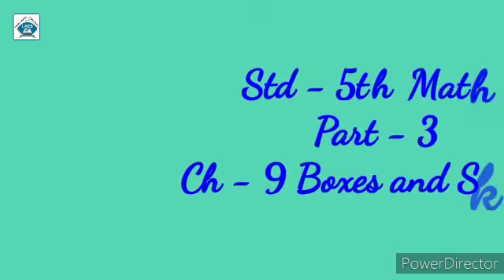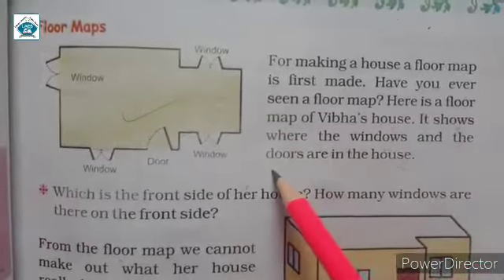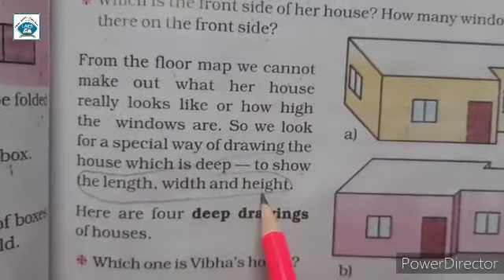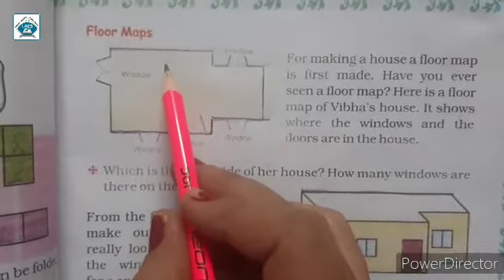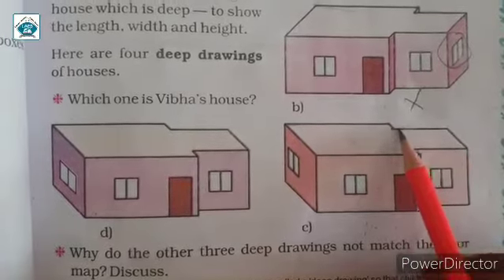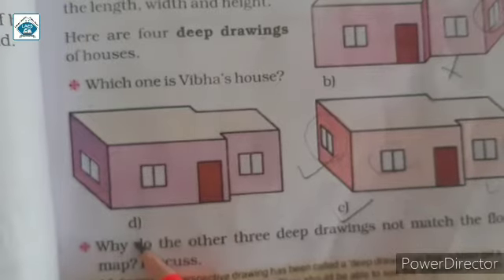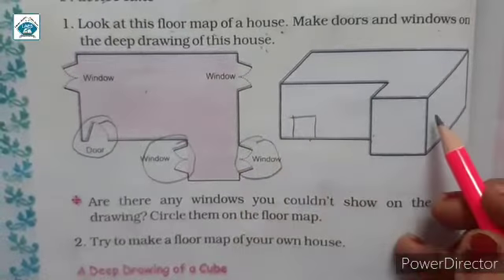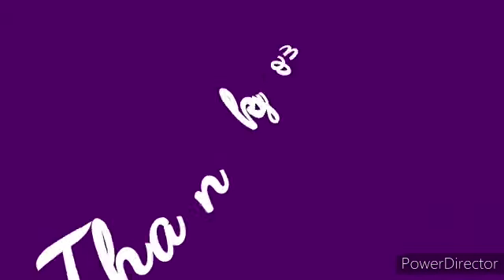Std 5th Maths Ch-9 Boxes And Sketches Part-3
Std 5th Maths
Ch-9 Boxes And Sketches Part-3